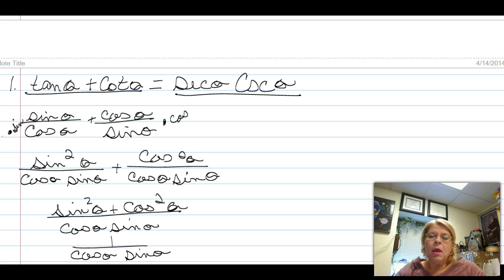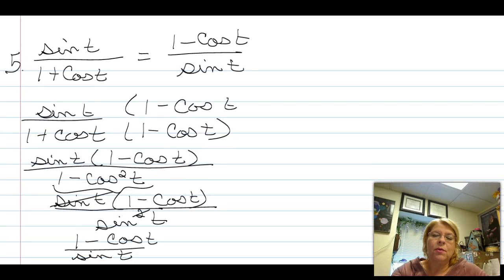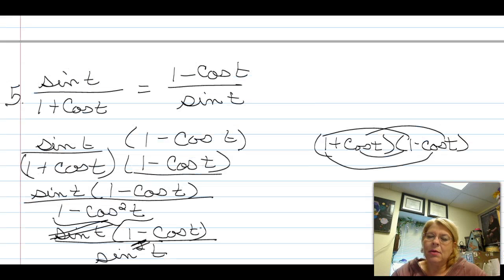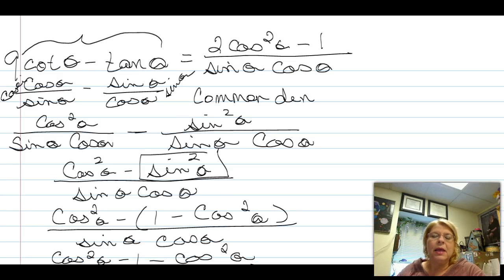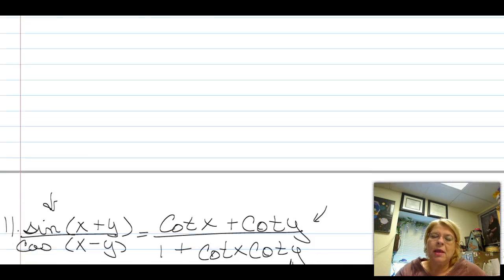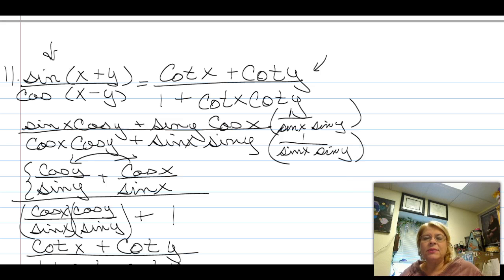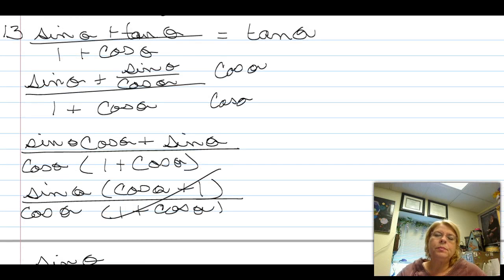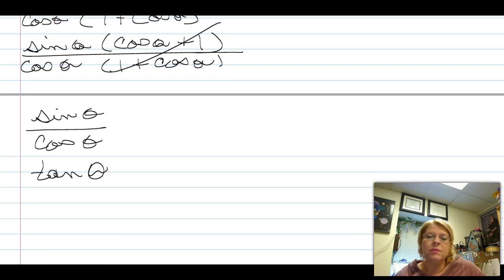Verifying Trig Identities Page 239 odds